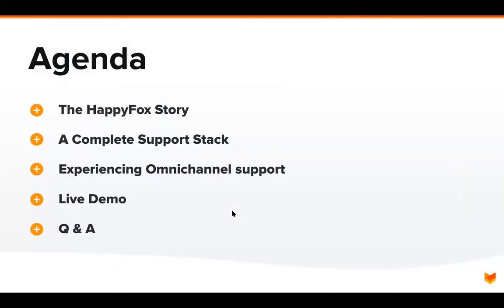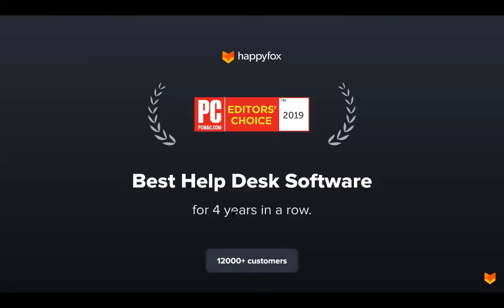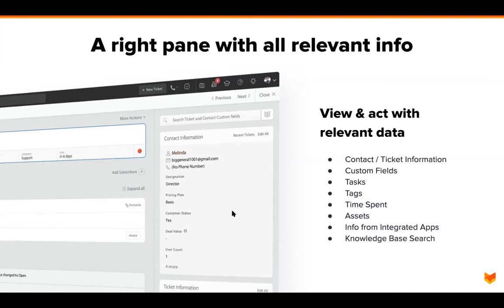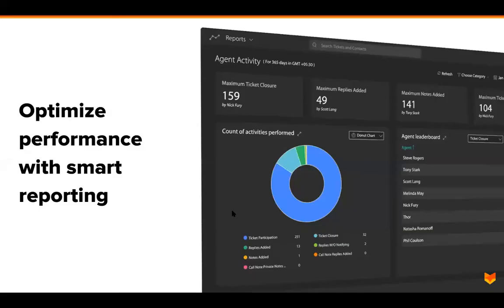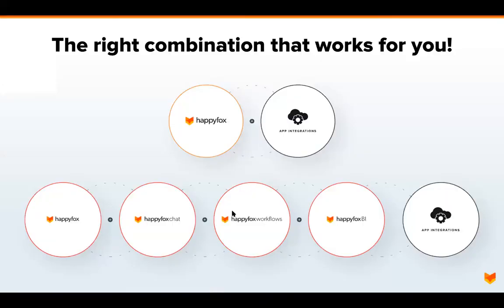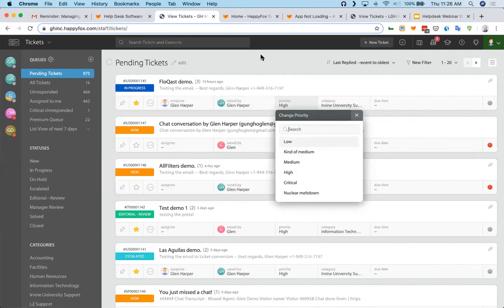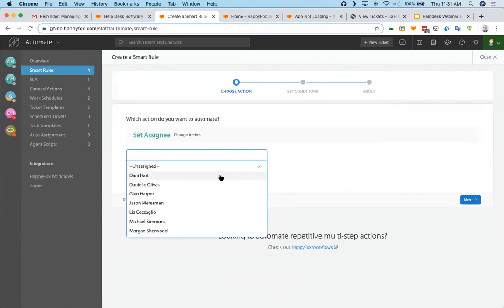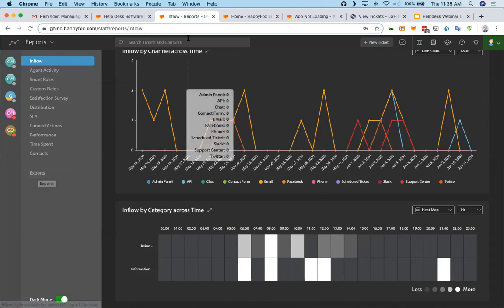Webinar: Managing your Customer Support using HappyFox Helpdesk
Get to know how you can establish a best in class support process for your customers. HappyFox Helpdesk, an all-in-one ticketing system helps you provide faster and better support to customers. Powered by smart automation and comprehensive reports, you learn ways to ensure exceptional customer satisfaction. In this webinar you'll learn:

- Basics of Omnichannel Support Helpdesk
- Implementing your business processes
- Automating actions in Helpdesk
- Techniques for agent productivity
- Customizing your Support Portal
- Set up Internal & External Knowledge Base
- In-built reports covering various support aspects